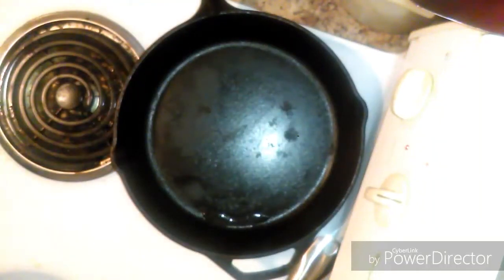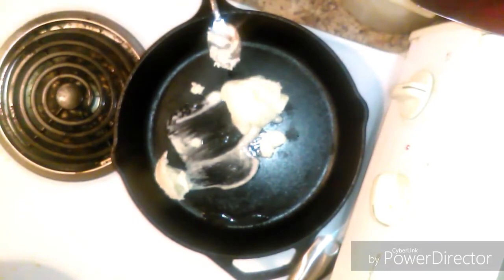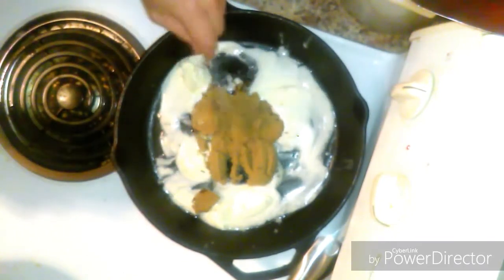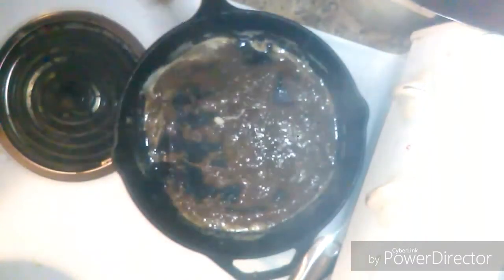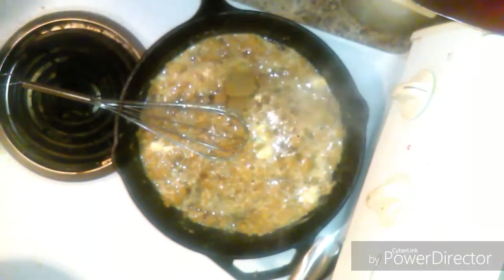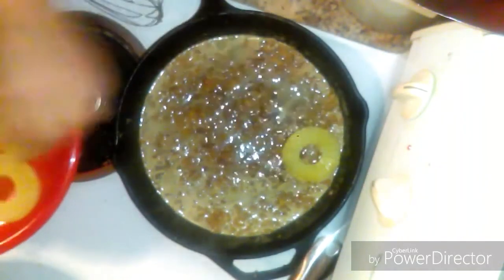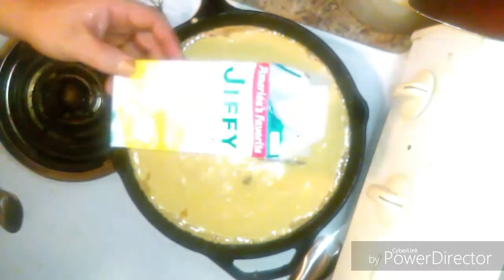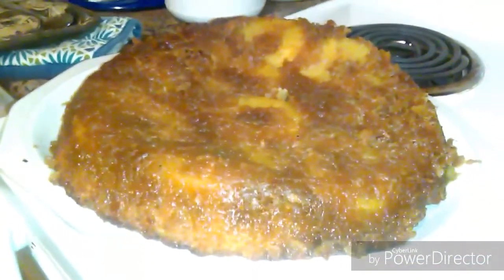Louisiana Cajun Style Pineapple Upside Down Cake RECIPE JUSTIN WILSON EMERIL FOOD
If liberty means anything at all, it means the right to tell people what they do not want to hear.

Political language. . . is designed to make lies sound truthful and murder respectable, and to give an appearance of solidity to pure wind.

One does not establish a dictatorship in order to safeguard a revolution; one makes the revolution in order to establish a dictatorship.

Every generation imagines itself to be more intelligent than the one that went before it, and wiser than the one that comes after it.

It was a bright cold day in April, and the clocks were striking thirteen.

All animals are equal, but some animals are more equal than others.

Who controls the past controls the future. Who controls the present controls the past.

War is peace. Freedom is slavery. Ignorance is strength.

17 U.S. Code § 107 - Limitations on exclusive rights: Fair use fair use of a copyrighted work, including such use by reproduction in copies or phonorecords or by any other means specified by that section, for purposes such as criticism, comment, news reporting, teaching (including multiple copies for classroom use), scholarship, or research, is not an infringement of copyright. Fair Use in US copyright law excerpts of copyright material may, under certain circumstances, be quoted verbatim for purposes such as criticism, news reporting, teaching, and research, without the need for permission from or payment to the copyright holder.